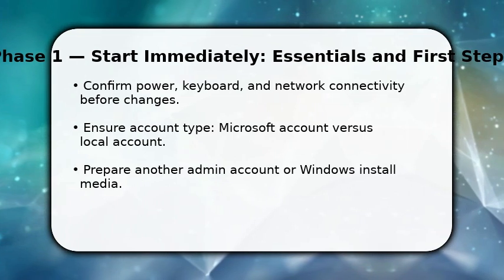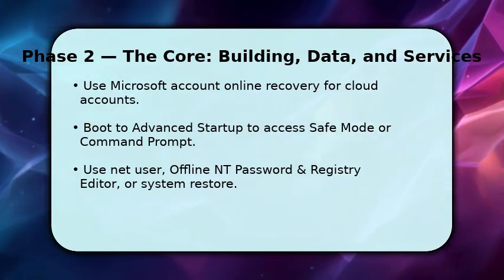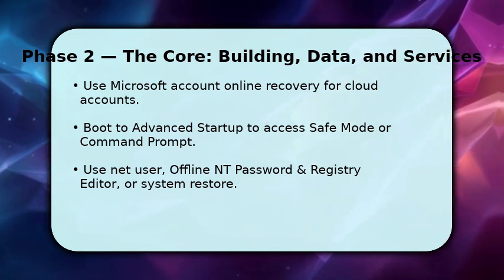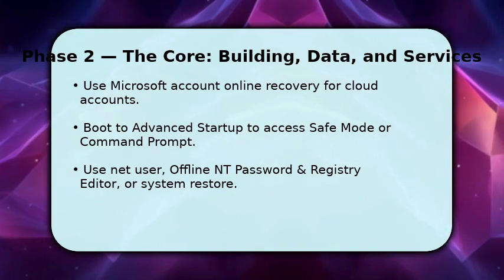How to Fix Password Not Working Windows 11 (updated)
How to Fix Password Not Working Windows 11 (updated) | 🔒 Surfshark VPN Deal — Stay private and secure. $1.99/mo + 3 Months Free ▸

Learn how to troubleshoot and fix a non-functional password on Windows 11 with this step-bythy guide. Discover common issues like incorrect login credentials, account lockouts due to multiple failed attempts, or problems after system updates.

Windows 11, password not working, troubleshoot, fix password issue, login credential error, account locked out, system update problem, reset Windows Password Trusted Companion